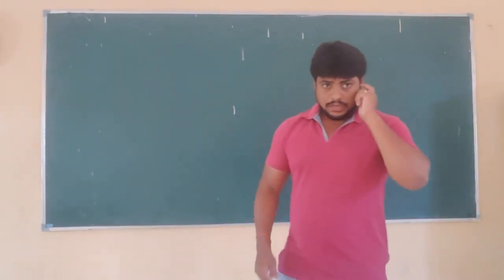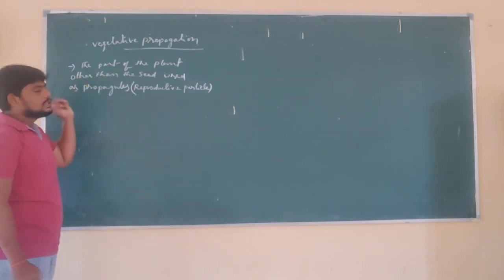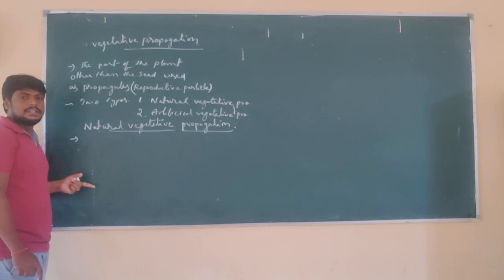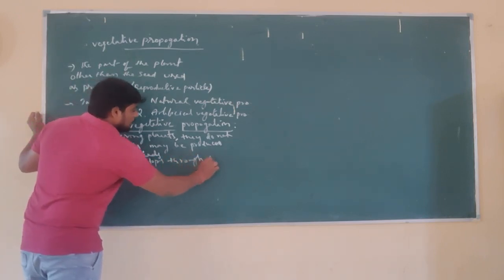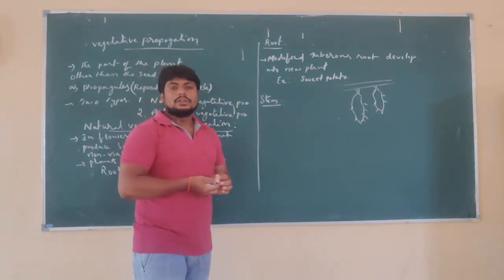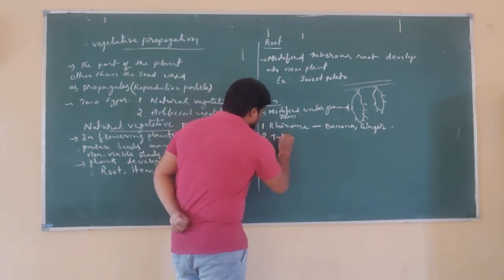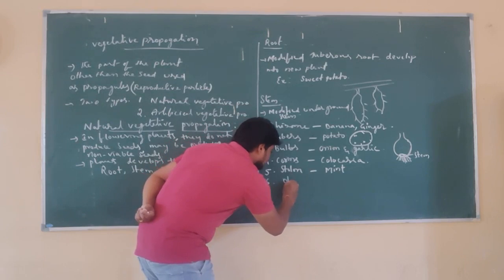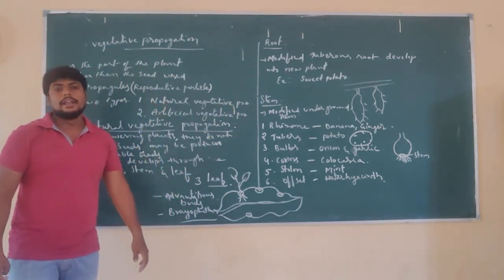propagation through root, leaf and stem